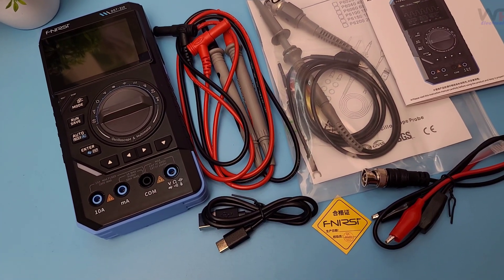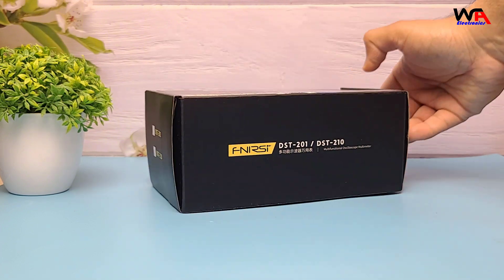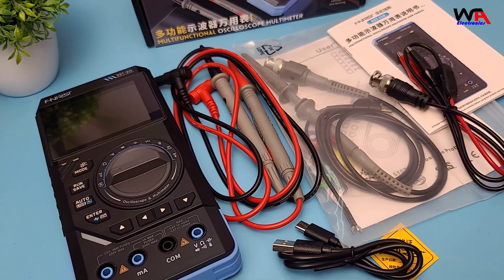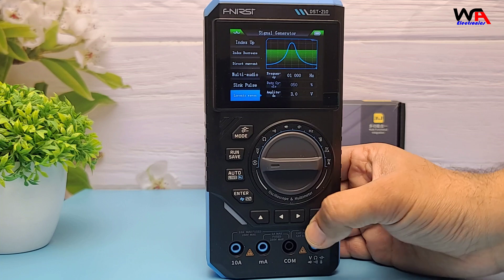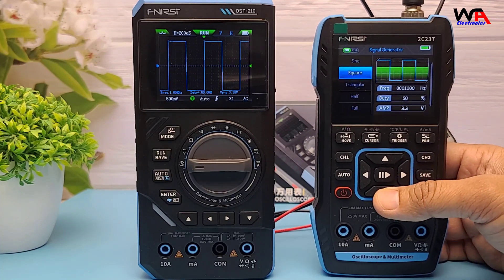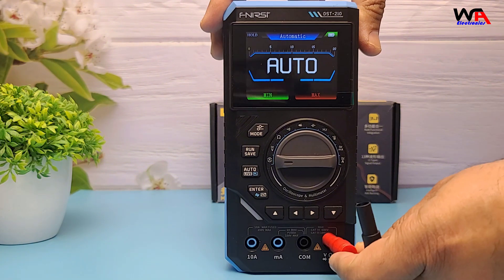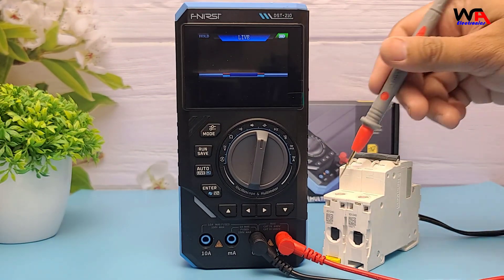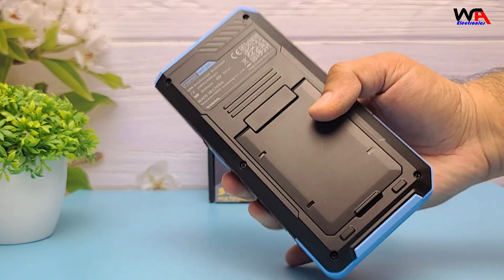Fnirsi DST 210 Multifunctional Oscilloscope Multimeter | Unboxing, Review & Full Demonstration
Unbox and explore the Fnirsi DST-210, a compact 3-in-1 digital oscilloscope, signal generator, and multimeter – all in one portable device! In this video, we dive into a complete hands-on review and demonstration of all its features, including:

Digital Oscilloscope Function:
Signal Generator up to 10MHz.

Multimeter Modes: AC/DC Voltage, Resistance, Continuity, Diode, Capacitance

Zero/Live Line Detection.

Data Hold Feature.

Built-in 3000mAh Battery & Charging Demo.

Whether you're an electronics hobbyist, technician, or DIY enthusiast, the Fnirsi DST-210 could be your next favorite portable tool!

3 in 1 handheld oscilloscope multimeter dds generator
fnirsi oscilloscope multimeter
portable oscilloscope multimeter
multimeter with oscilloscope
best multimeter with oscilloscope
digital multimeter with oscilloscope